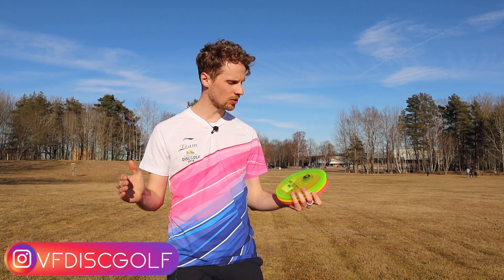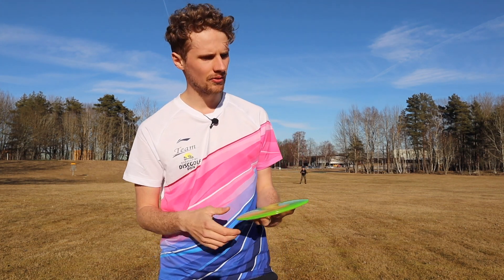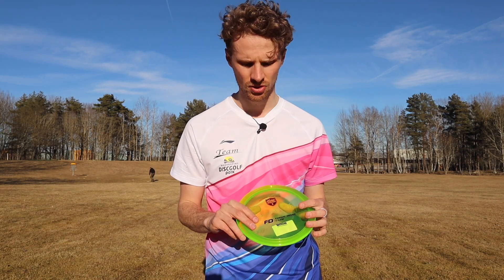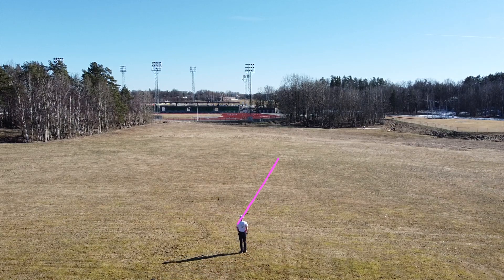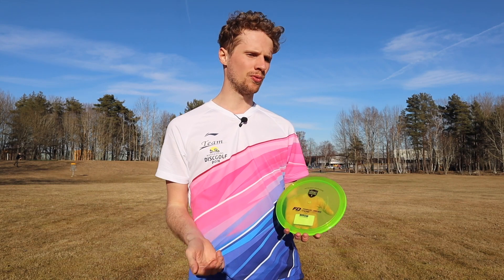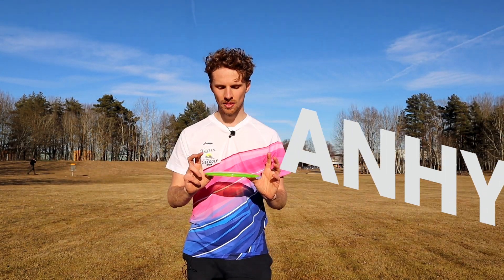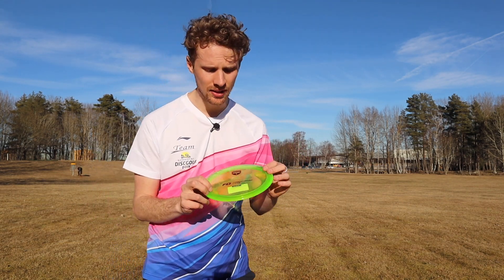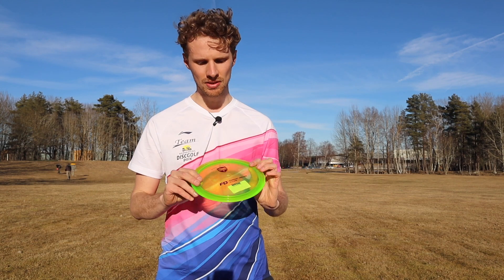FD - DISCMANIA | Review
In this video I talk about the new FD from Dismania.

the lenght of the shots (measured with Udisc):
1 hyzer: 83 meters
2 hyzer:  89 meters
Flat: 84 meters
Anhyzer: 90 meters

The new FD will be released March 16.

//VF